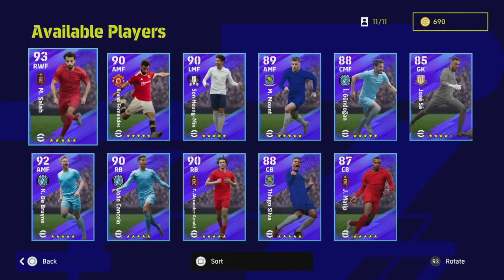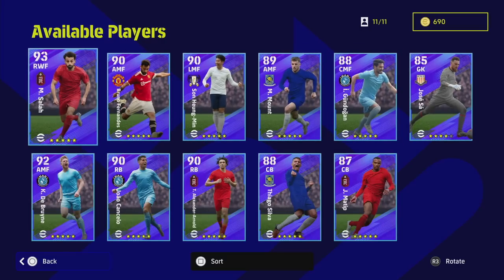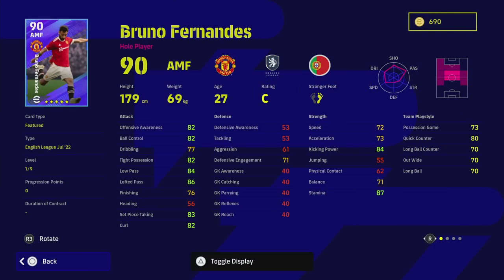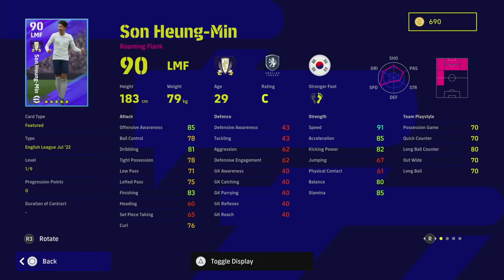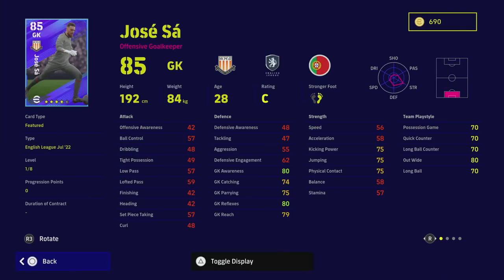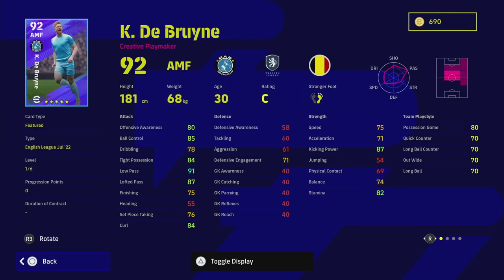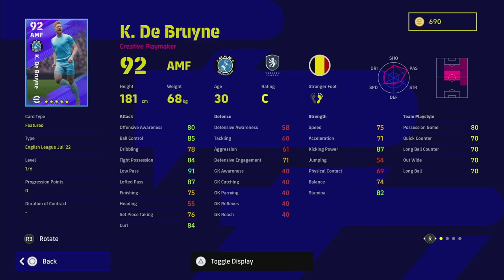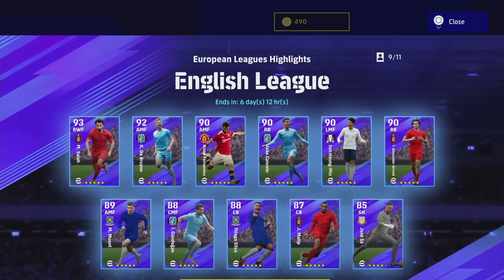eFootball 2022 | English Stars - REVIEW & OPENING